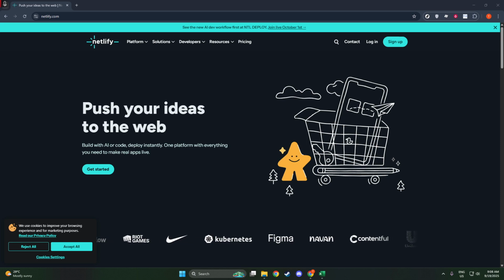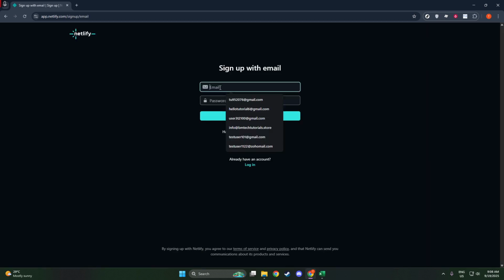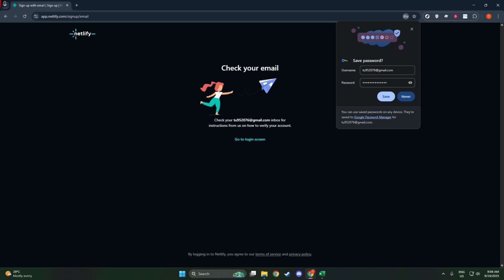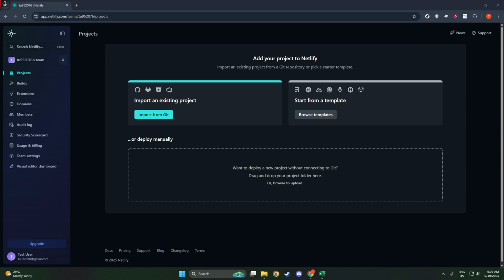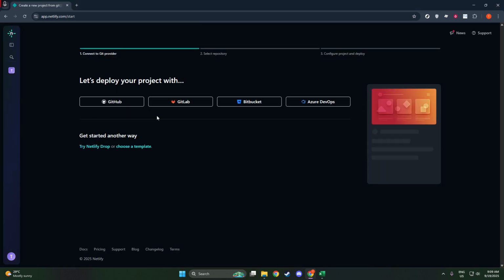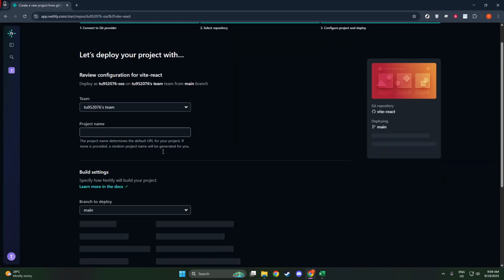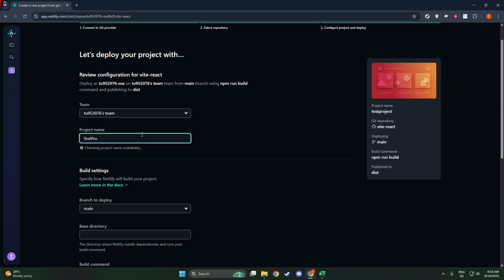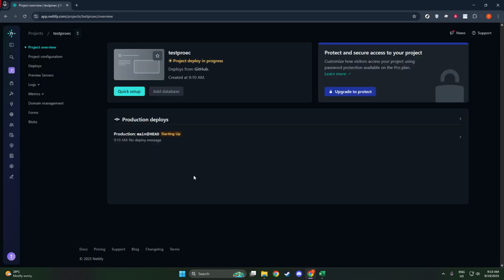How to Create Netlify Account and Deploy your Website [2026 Full Guide]